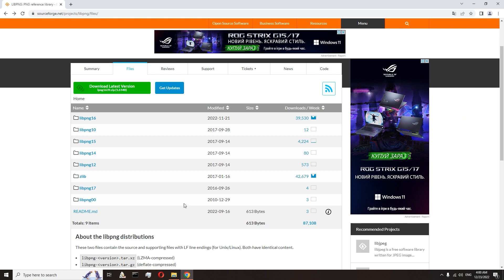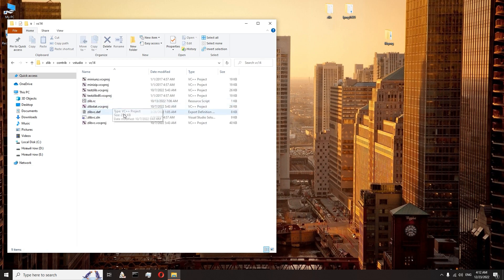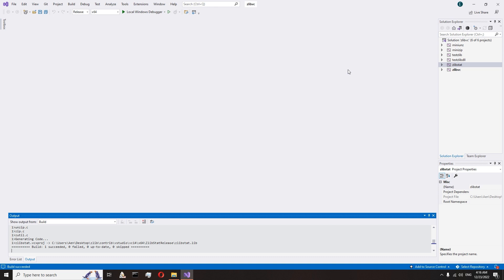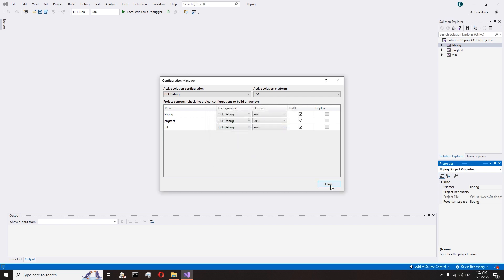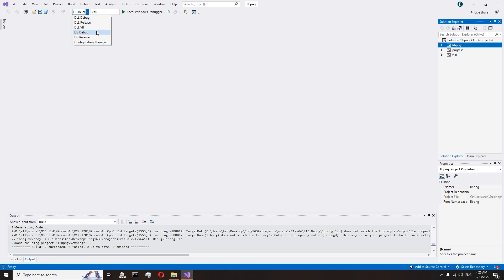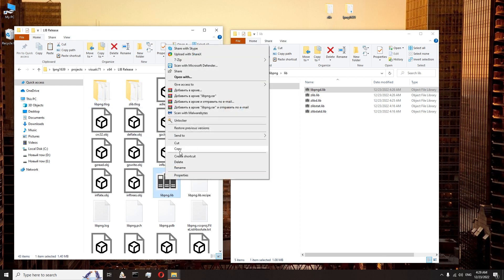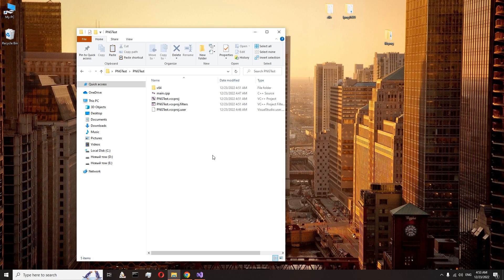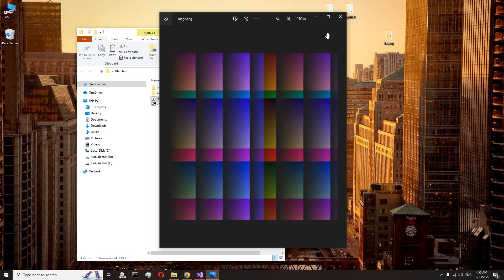DidSomething #001 Libpng - download, install and connect (Visual Studio/C++)